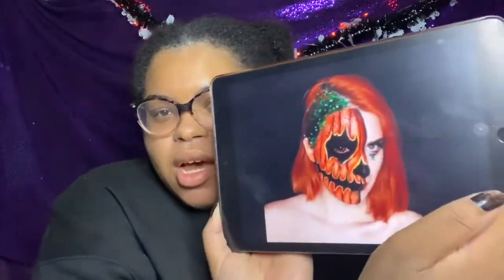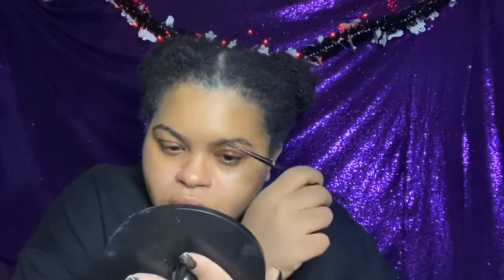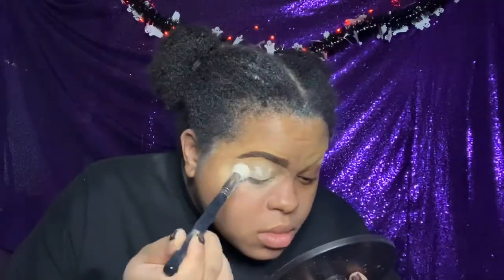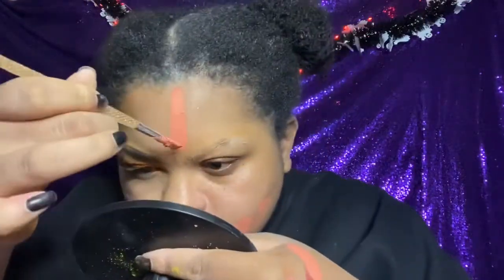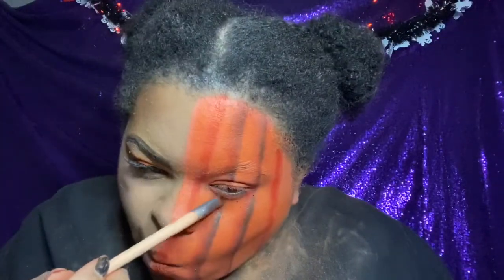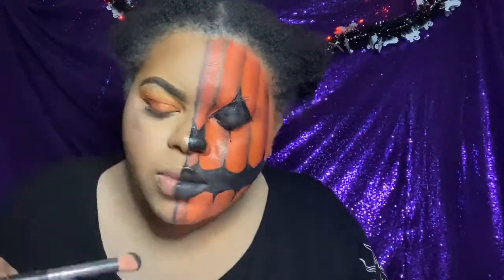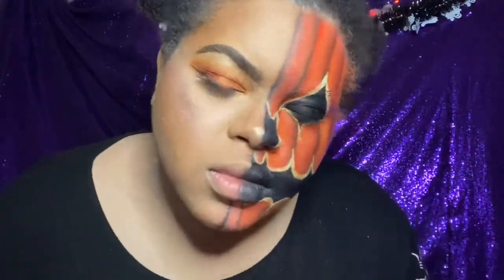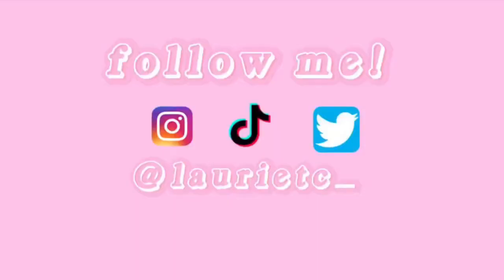GLOWING JACK O LANTERN MAKEUP | 7 DAYS OF HALLOWEEN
DAY 3 OF 7 DAYS OF HALLOWEEN 🎃🕸

PLEASE MAKE SURE TO REGISTER TO VOTE AS SOON AS YOU CAN! Your voice matters!!